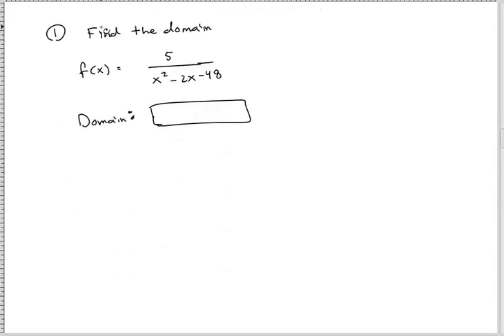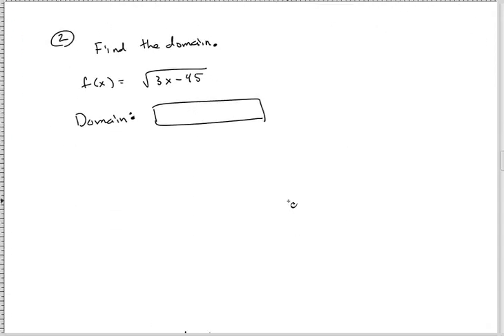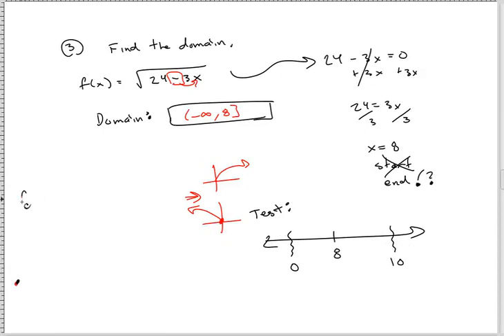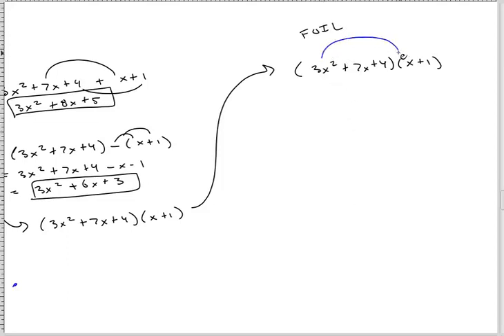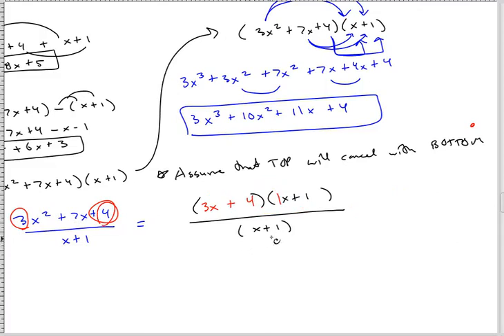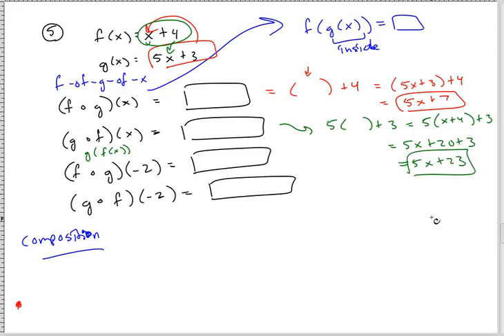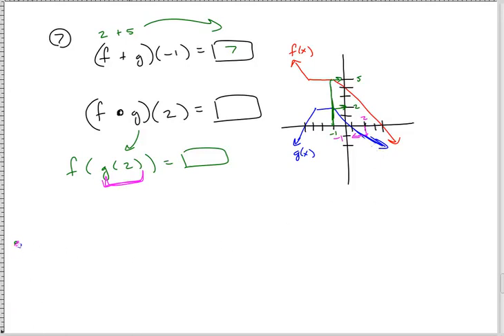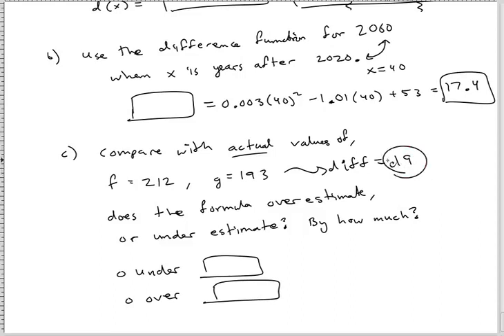Algebra1314 Ch2 Sec6